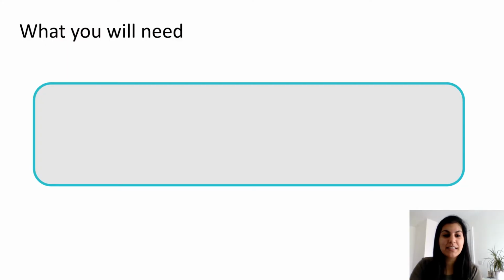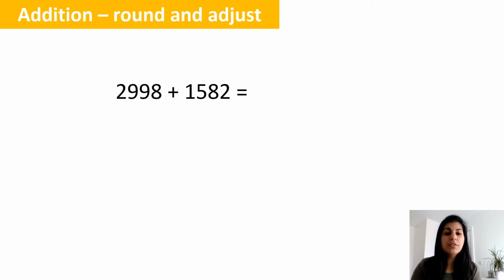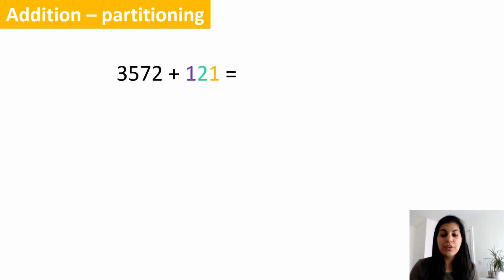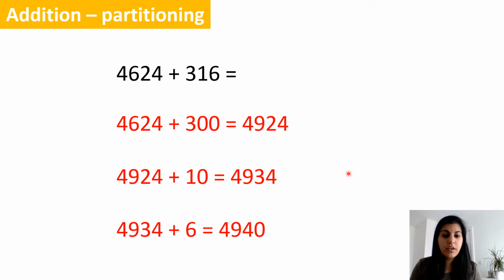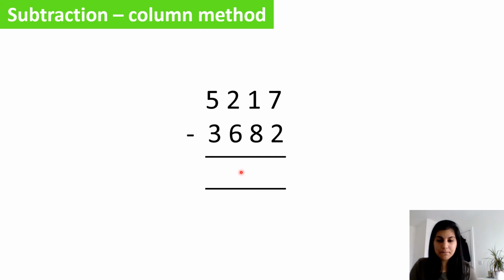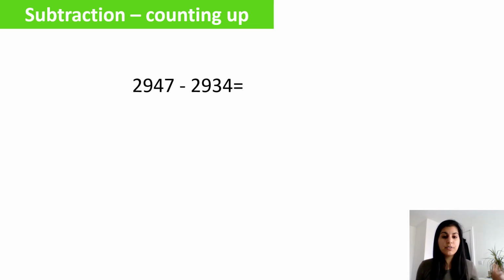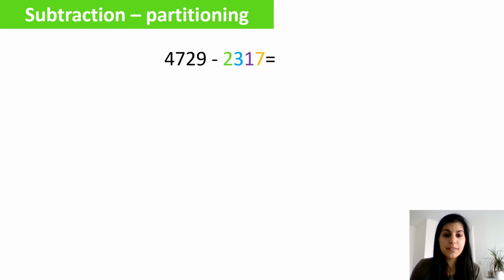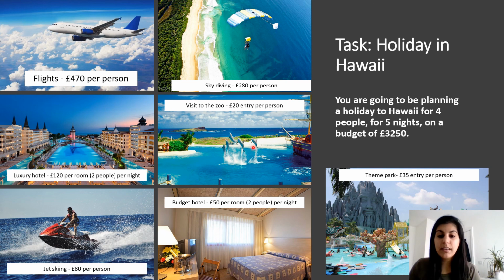Maths with Beejal Parbhoo of Mathomania Tutors-Session 4: Holiday in Hawaii Addition and Subtraction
Please enjoy learning all things mathematical with Beejal Parbhoo of Mathomania created exclusively for Athia Samaj UK.